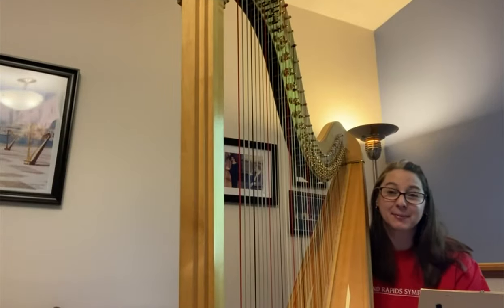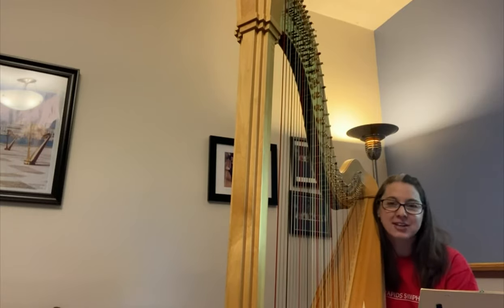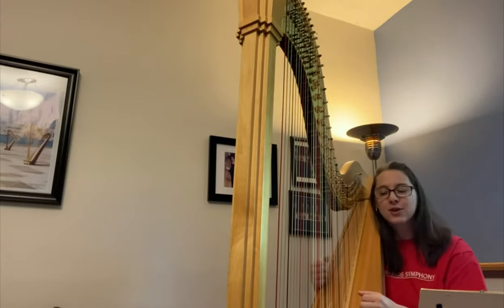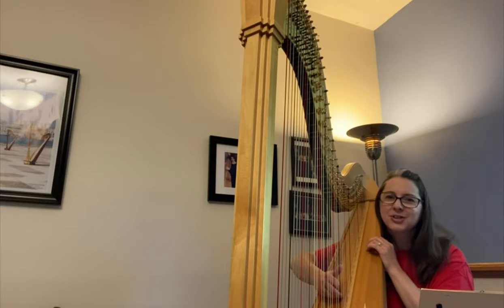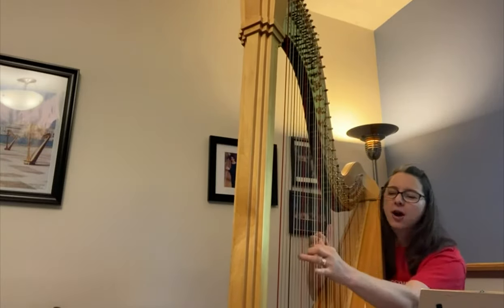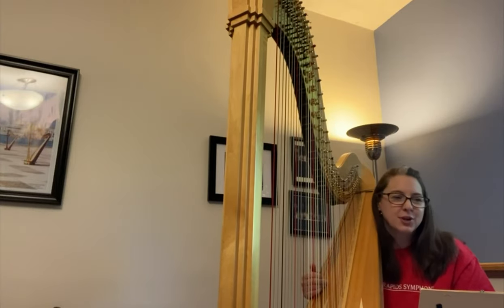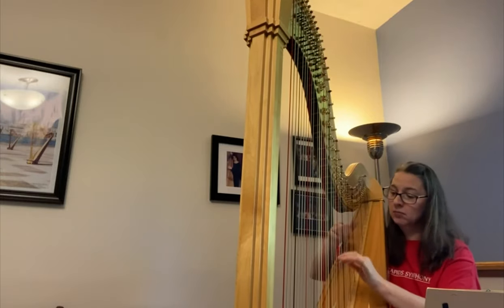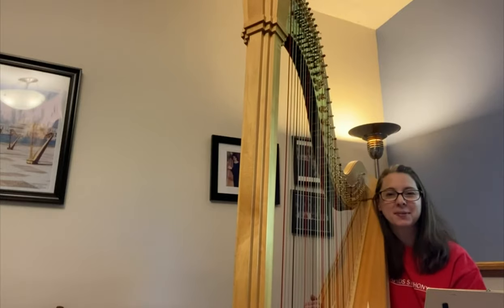Instrument Discovery - Harp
Beth from the GRS Harp section introduces you to her instrument. For a number of resources relating to this video,

To access additional educational content for students kindergarten through 12th grade,